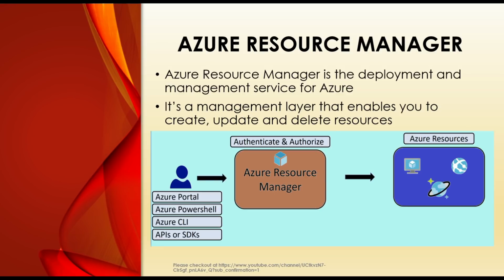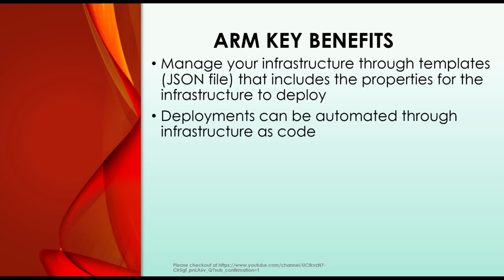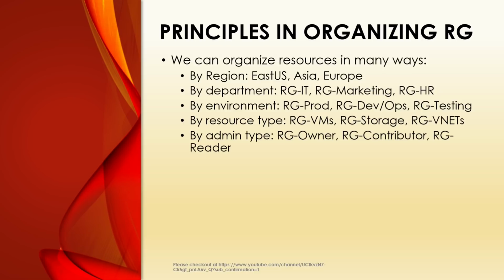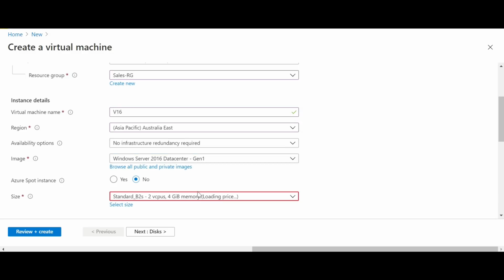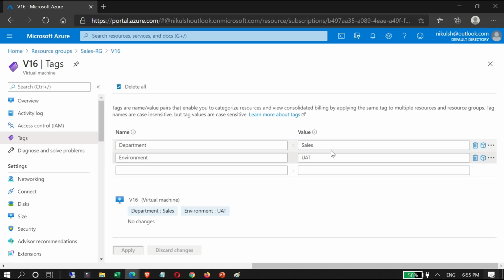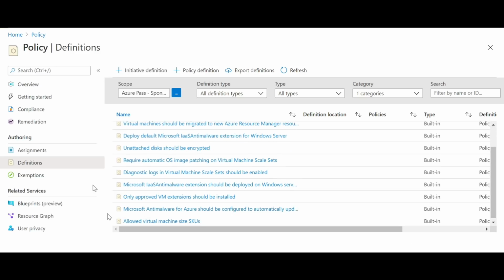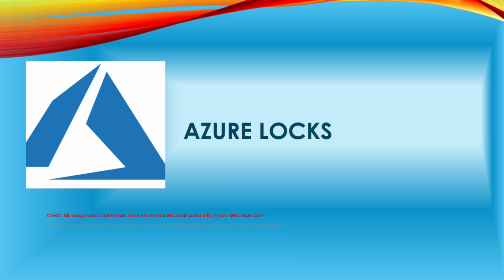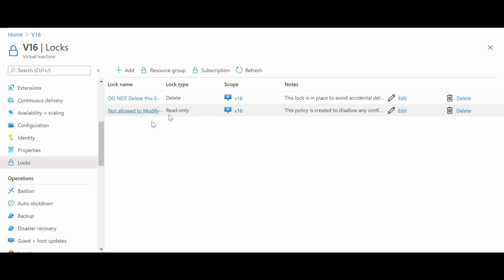Microsoft Azure Tutorial for Beginners | Azure ARM Templates, RG, Tags, Policy and Locks | 369 ProIT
Hello ProITians

In this session we are going to look at Azure Resource Manager, ARM Templates, Resource Groups, Tags, Azure Policy and Azure Locks